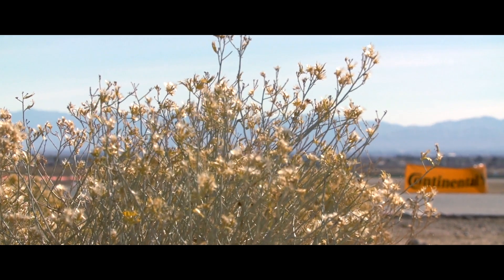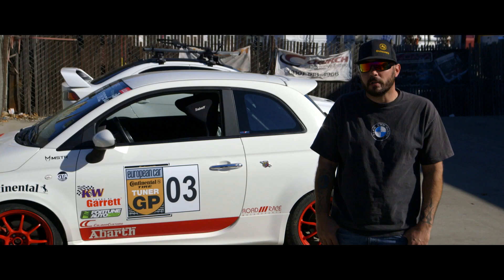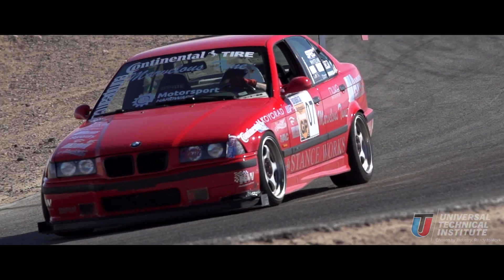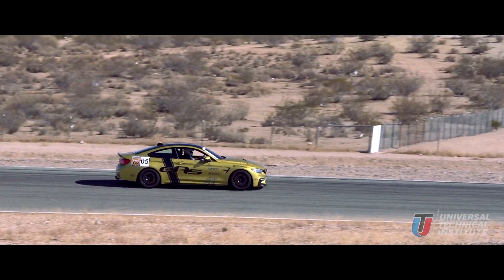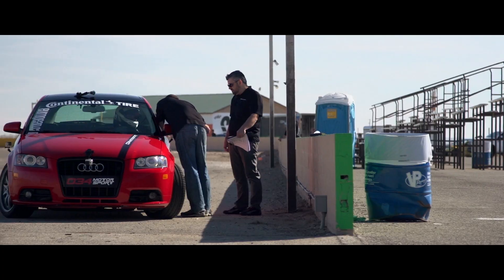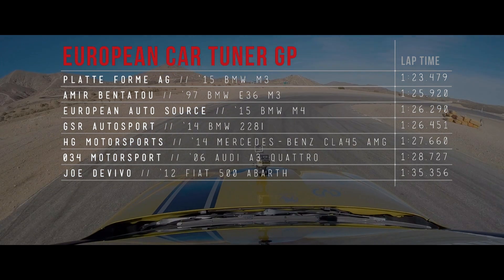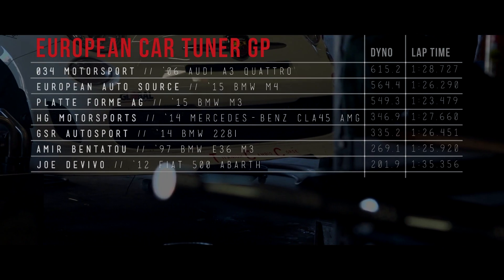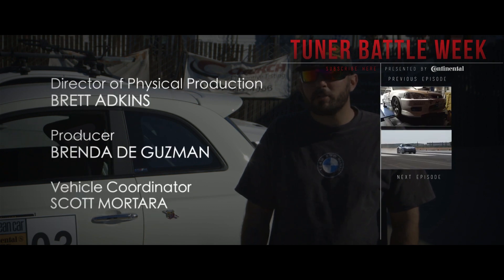European Car Tuner GP! - Tuner Battle Week 2014 Ep. 2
The field for the 2014 European Car Tuner GP, presented by Continental Tire, was stacked full of high horsepower and fast lap times. At Streets of Willow we saw lap times drop into the 1:23 range courtesy of Platte Forme AG and their 2015 M3. We also saw insane dyno numbers at Church Automotive go up into the 600WHP range by 034 Motorsport’s Audi A3 and a relatively low horsepower E36 M3 almost take the overall win. The competition was very close but there could only be one winner!

Catch every episode of Tuner Battle Week 2014 on the Motor Trend Channel December 29th through January 2nd with a new video premiering each day!